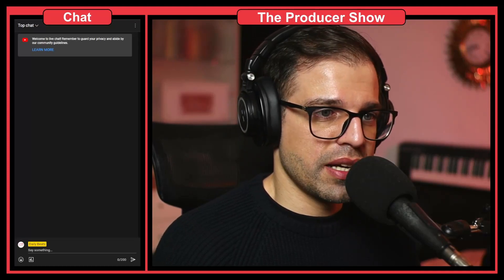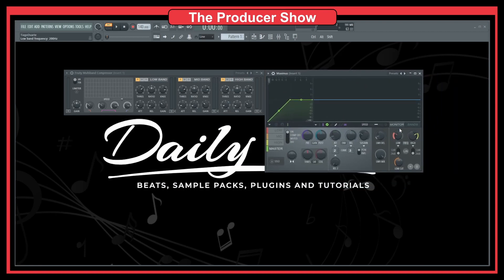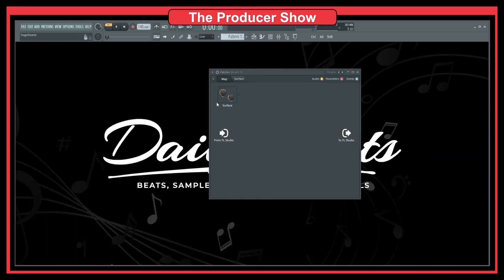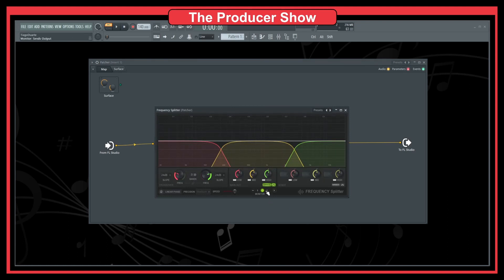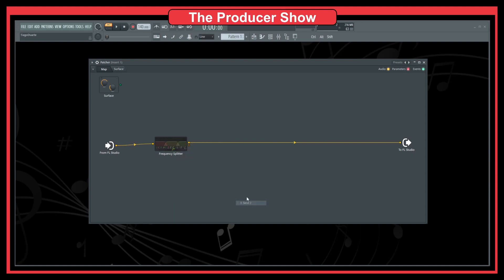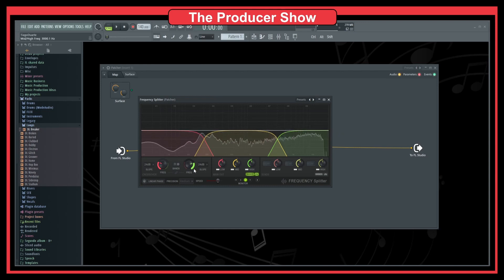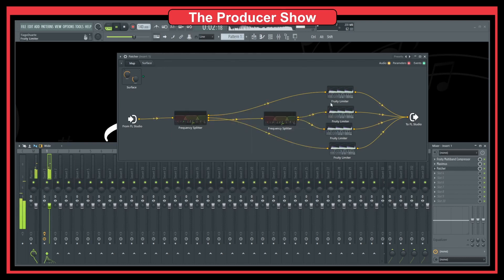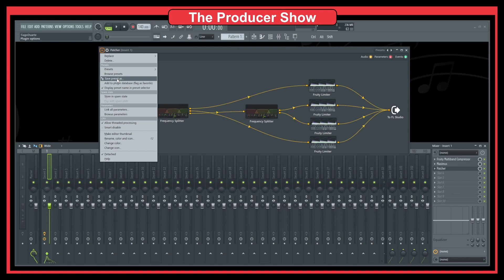Multiband Compressor with Frequency Splitter [FL Studio]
Hi, in this video I show you how to build a 4 band Multiband Compressor with Frequency Splitter in FL Studio. To build a Multiband Compressor with the Frequency Splitter you need to understand how to work with Patcher.